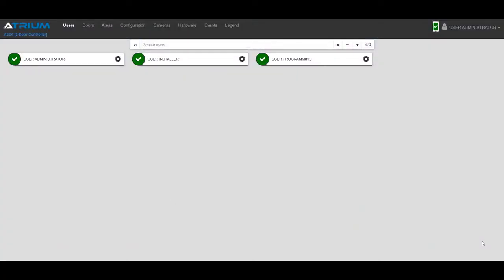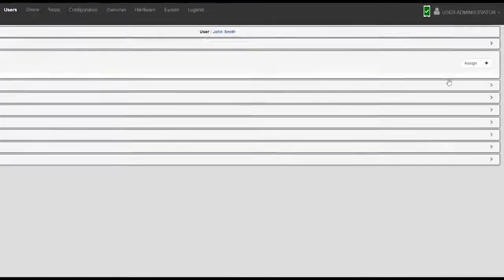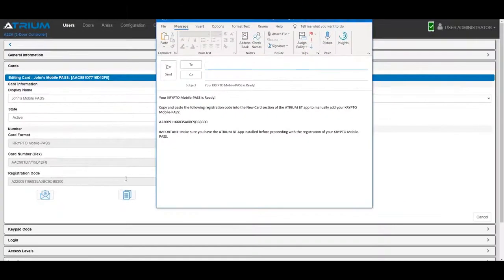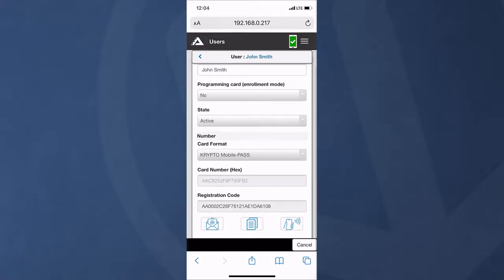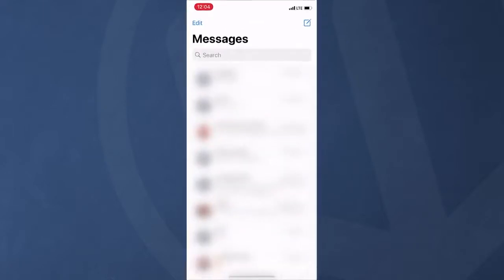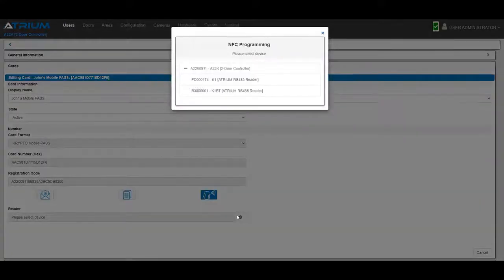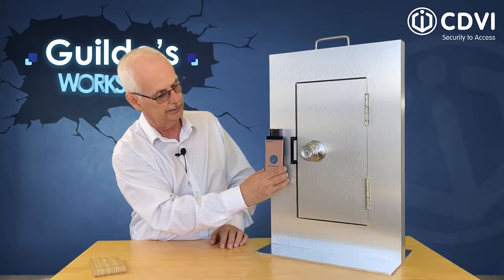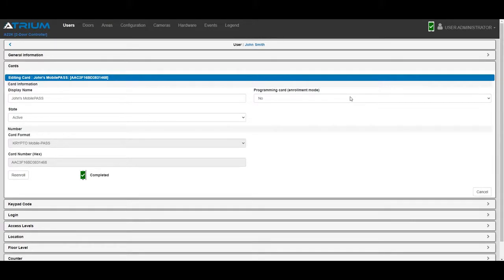How to Send an ATRIUM Mobile-PASS Credential to a User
In this session, discover THREE ways to send an ATRIUM Mobile-PASS credential to a user.

0:00 Start
0:30 1.Email
2:04 2.Copy & Paste
3:16 3.Scan at a Reader
4:48 Keep in Mind for the Administrator

Flexible, convenient access control at your fingertips!